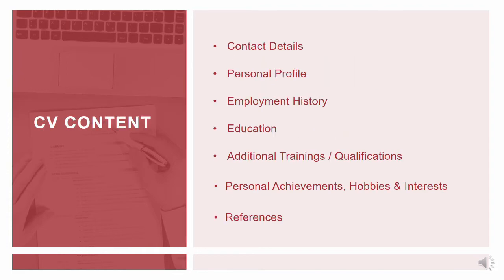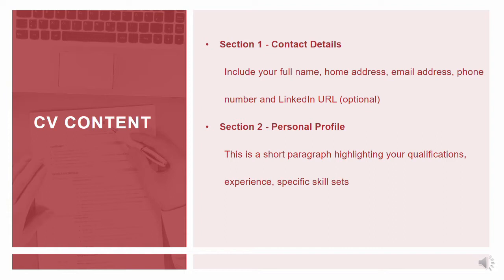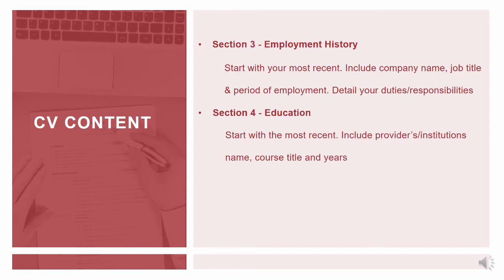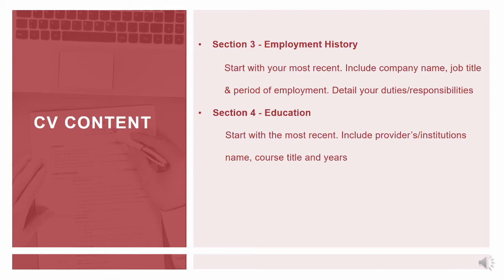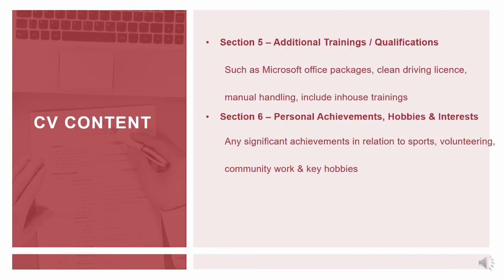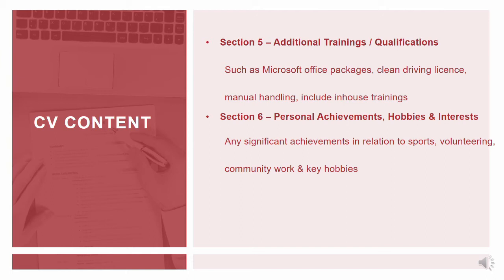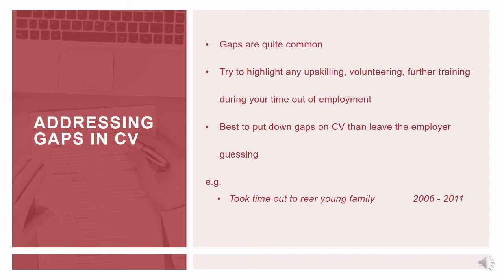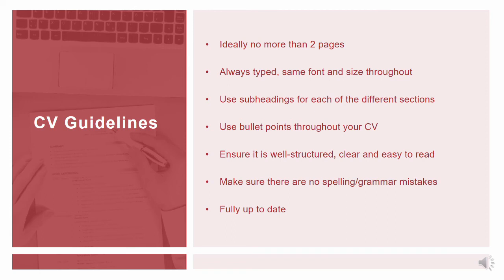Job Ready 1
CV tips